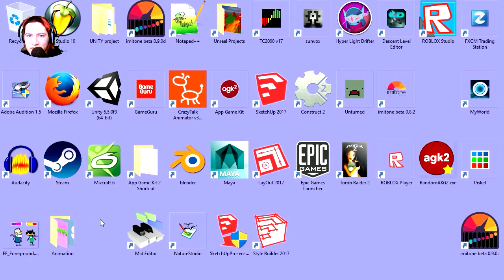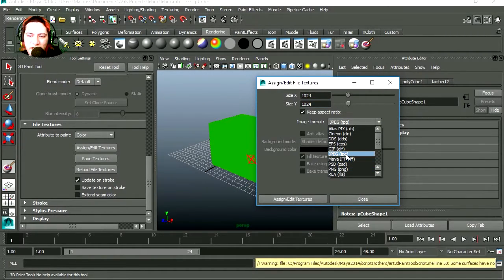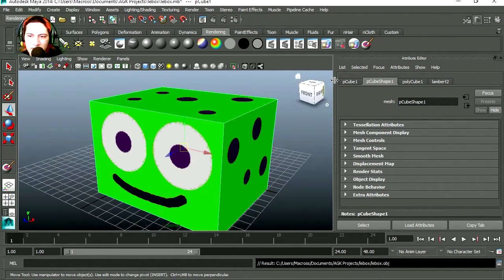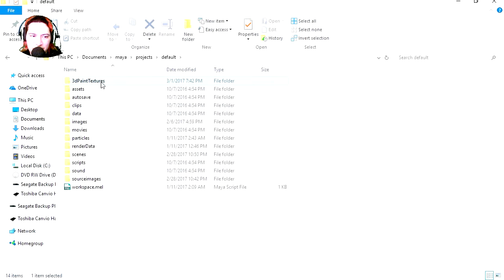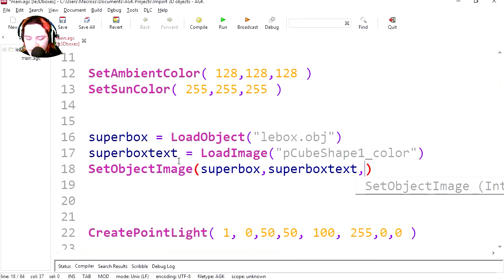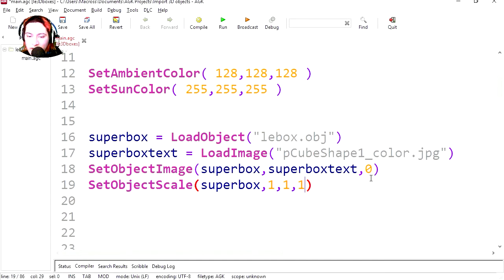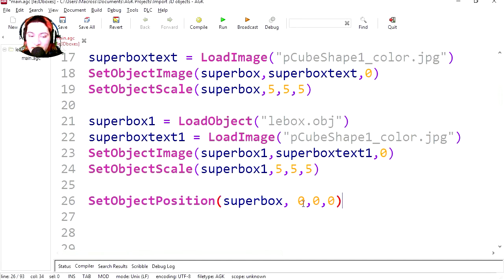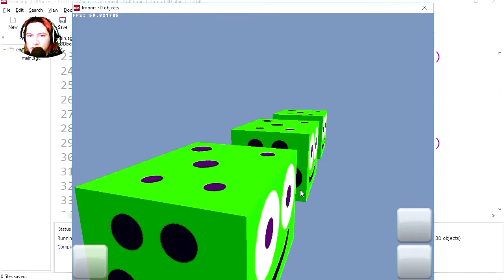AKG2 - How to Import 3D Objects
AGK2 – import 3D Objects Example – FPS
includes .obj created in maya. You can also import .X .3DS
What you want example. Select from zero to whatever contribution.